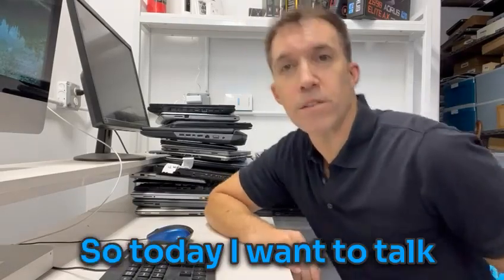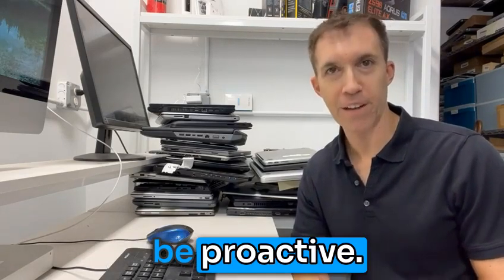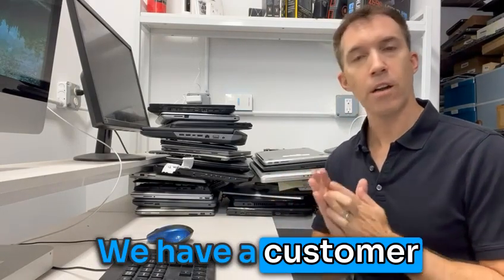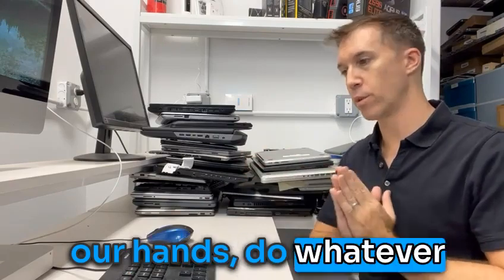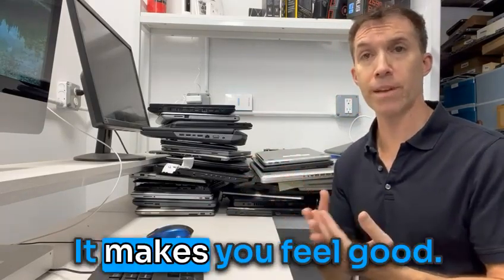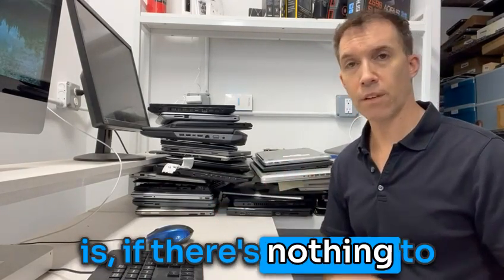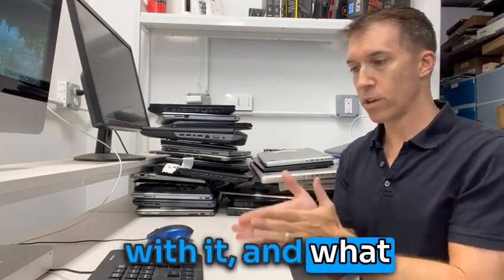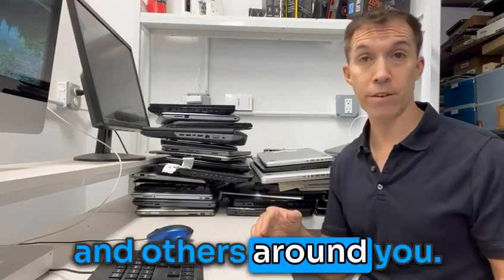How To Properly Recycle Your Old Computers!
Be proactive with your recycled computers. Just don’t put it aside. See how to make the most of your parts

Intro: (0:00)
Do Something: (0:41)
Space Is Money: (1:15)
Do The Right Thing: (2:20)
Think Economically: (3:15)
Outro: (4:40)